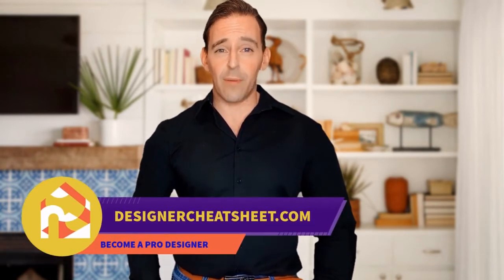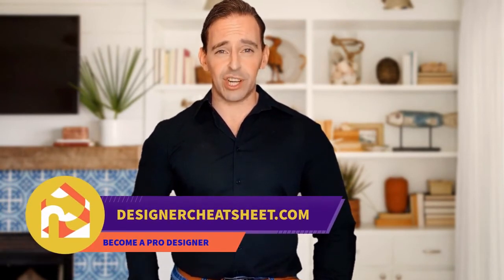75 Small Powder Room With Turquoise Cabinets Design Ideas You'll Love 🔴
0:00:00 - Intro
0:00:12 - Small Powder Room With Turquoise Cabinets Design Ideas You'll Love: Inspirations 1 to 25
0:01:23 - Small Powder Room With Turquoise Cabinets Design Ideas You'll Love: Inspirations 26 to 50
0:02:45 - Small Powder Room With Turquoise Cabinets Design Ideas You'll Love: Inspirations 51 to 75